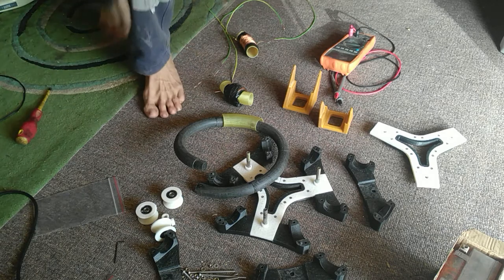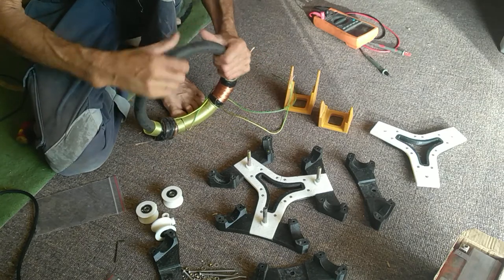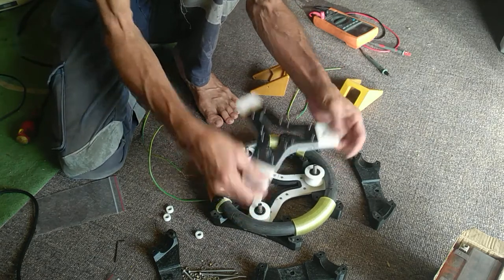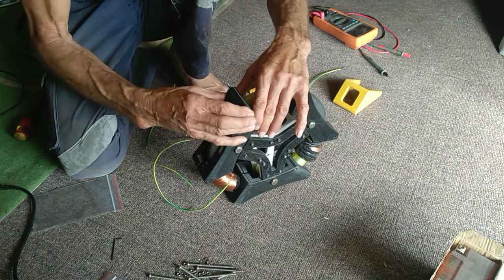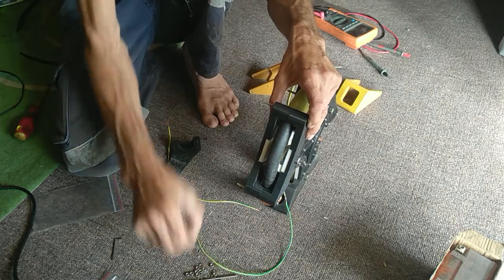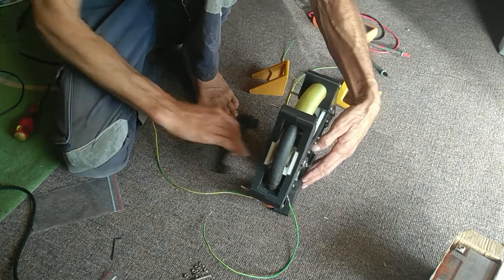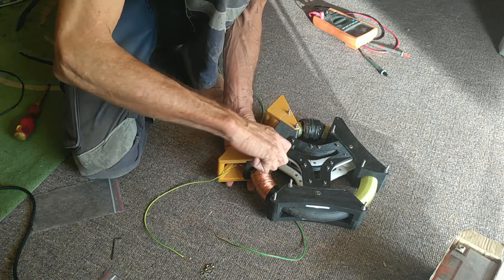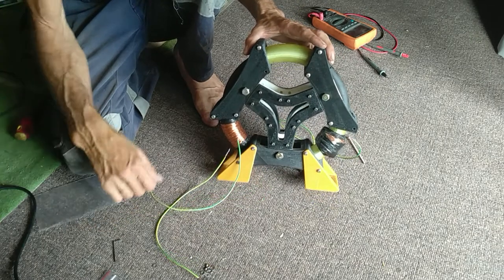Latest Solenoid Motor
Hi YouTubers,
This is my latest Solenoid Motor design and it's assembly, this video is for you maccorade I think you are going to be even more excited about this design it lives, you are going to have fun playing with this new design for sure, I can;t wait to see what you come up with.